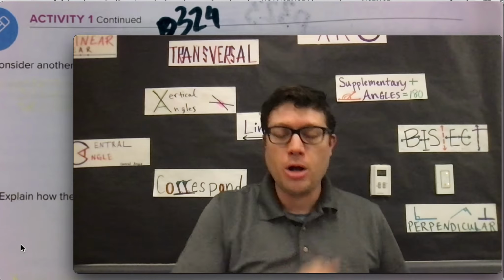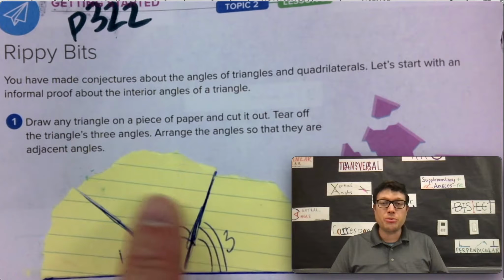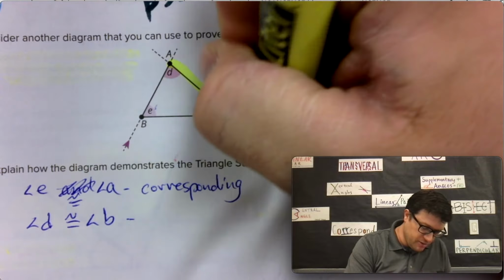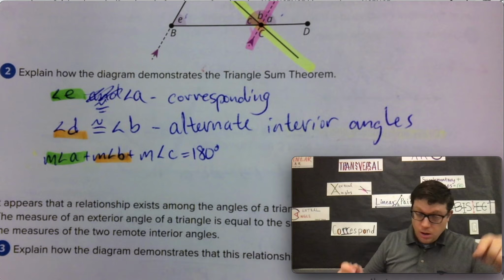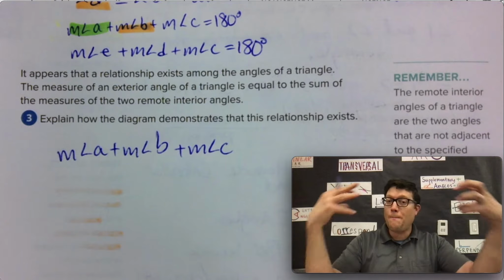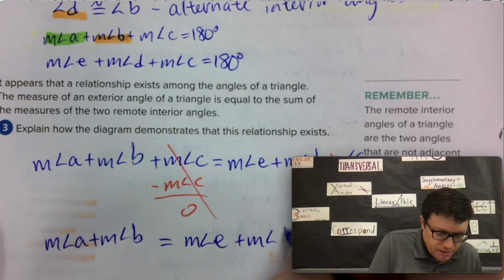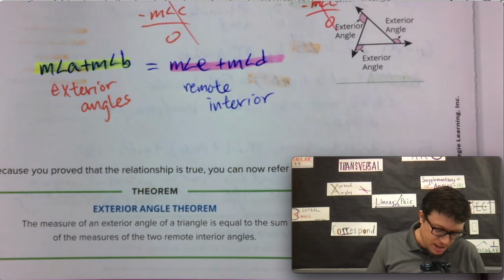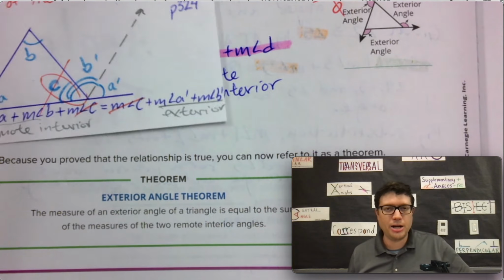pg 324 Triangle Sum and Exterior Angle Theorems Alternate Interior Geometry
pg 324

In this video, I show you that the exterior angle of a triangle is equal to the sum of the 2 remote interior angles.
If any of that is confusing, then watch the video.
Maybe watch it like 5 times.